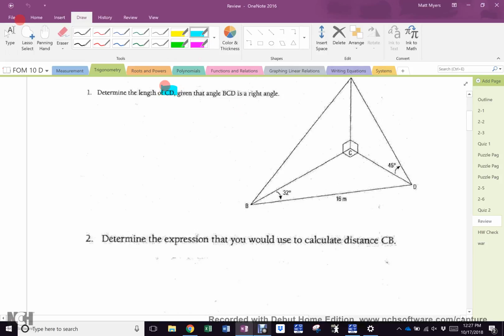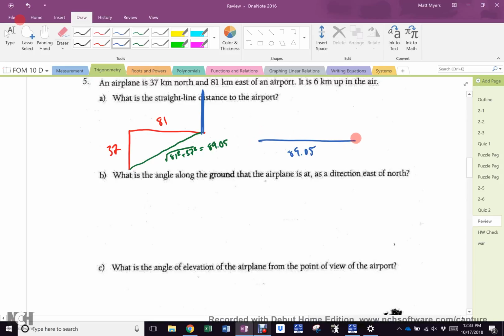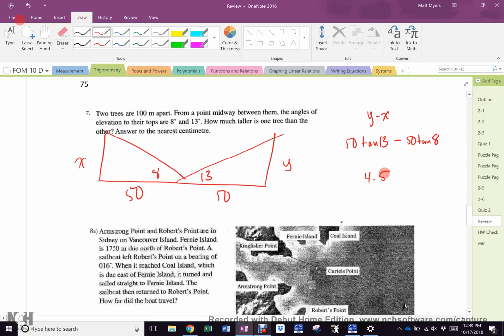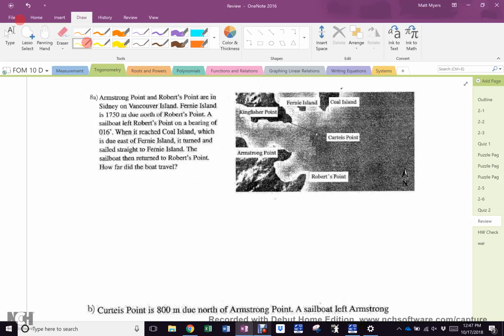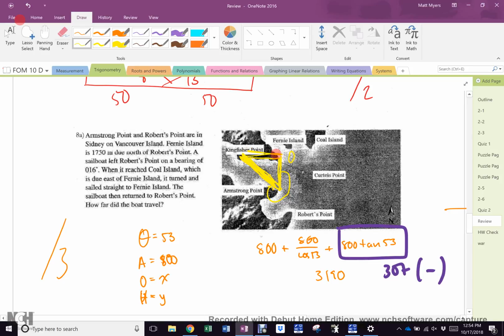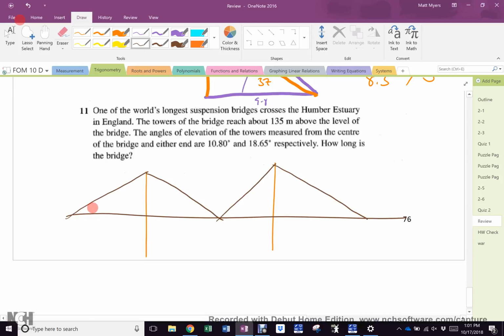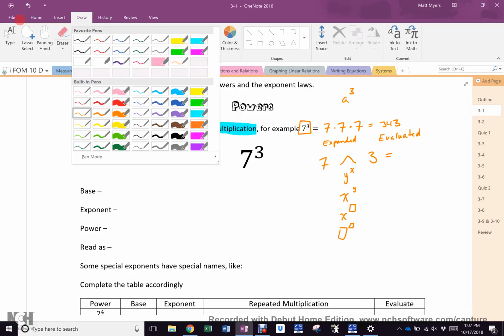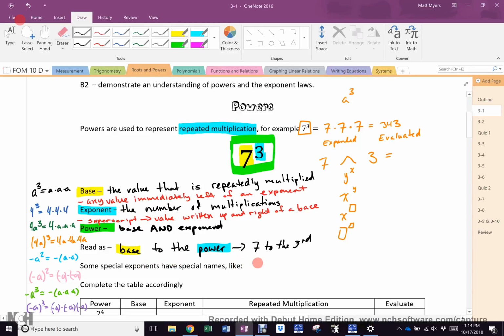Oct 17 Block D Trig Review and Exponent Intro